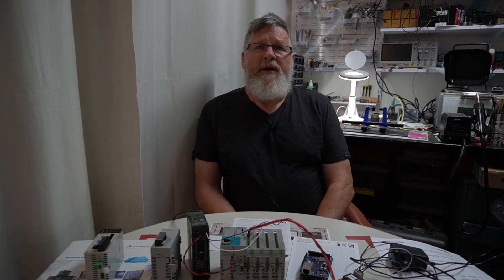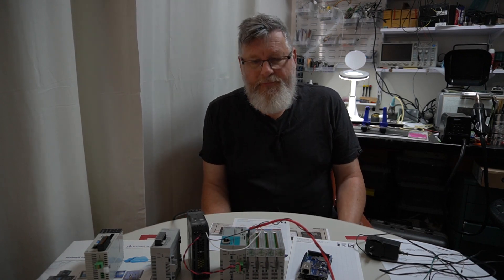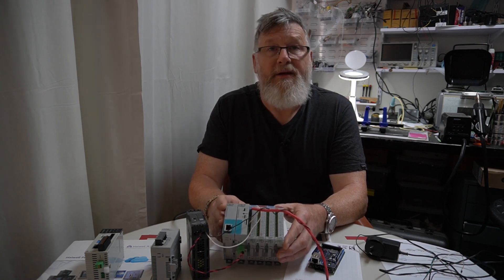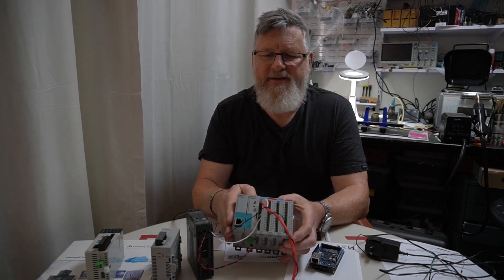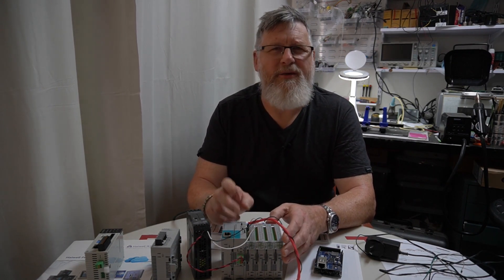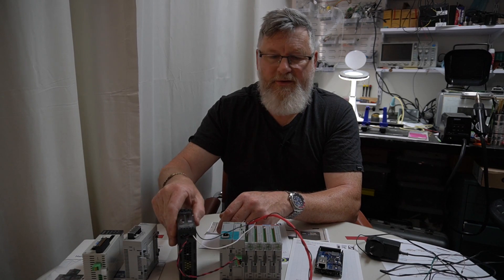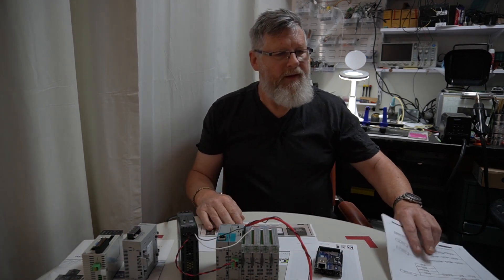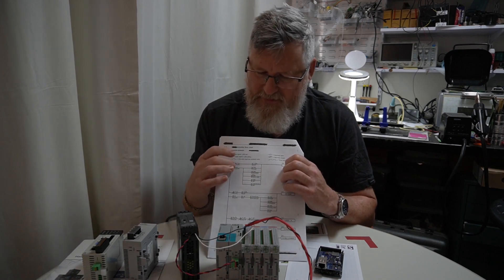P1AM 100 ProOpen Controller OPENPLC and FUXA pt1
HI All,
Part 1 of perhaps 3 videos on using these tools (hardware and software) to create a basic HMI for a Vacuum Deposition system.  I'm making these videos as I learn about the tools too, so I hope to keep it interesting and informative.  The example is more than just a basic 'traffic light' or 'hello-world'.  We are including FUXA in our software stack in our Factory in a Box kit, so taking it for a spin ourselves is going to be interesting.
Incidentally,  I haven't put in any links in this video or description, as the video is very short and is just for context. However, just search on the title's keywords and you won't have any trouble finding out about the controller, OPENPLC and FUXA.
As this is a work in progress, please add constructive suggestions in the comments.
BTW, this is the second posting of this video.  The original had problems with the audio - all of which were caused by me, and not my microphone :-)